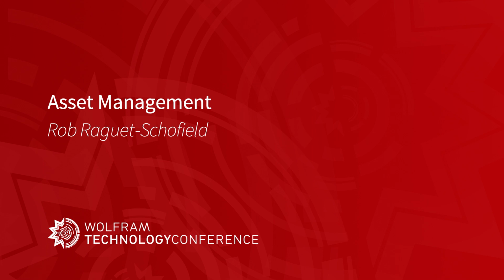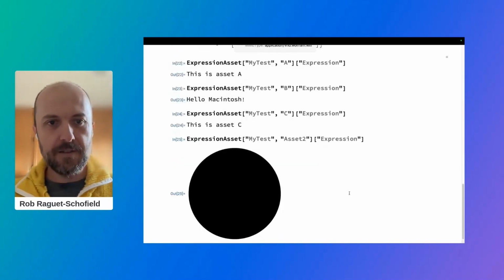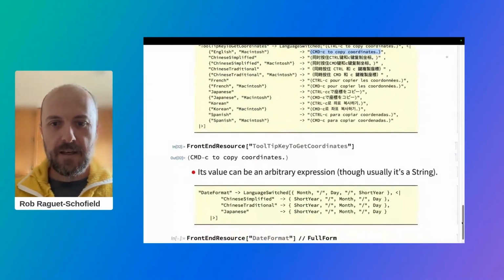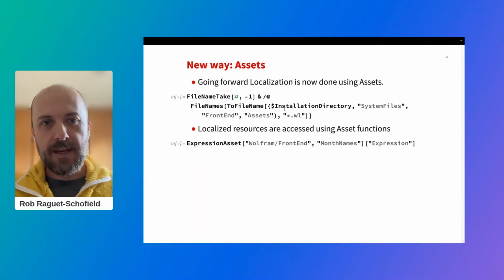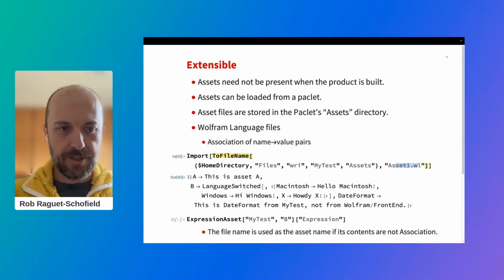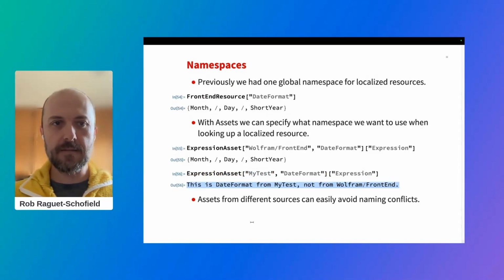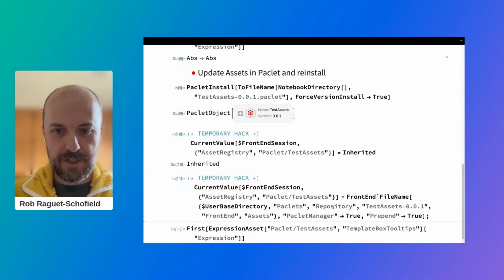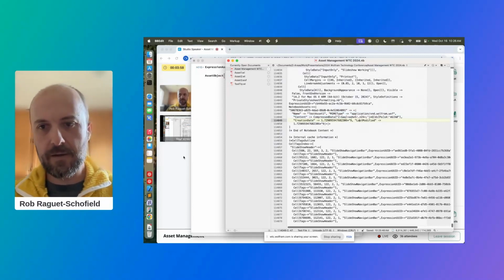Asset Management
Learn how to use Wolfram Language asset files to provide localizable resources for applications and paclets.